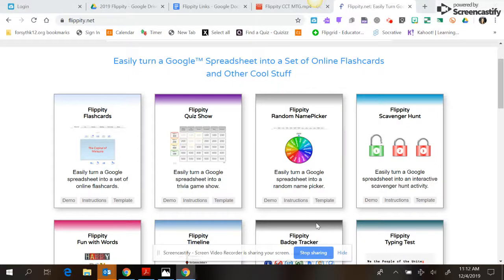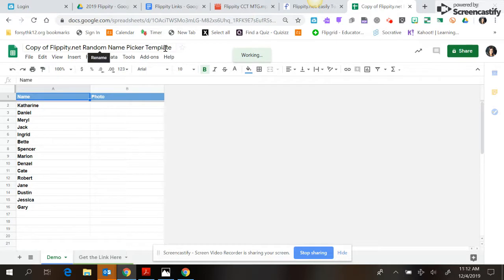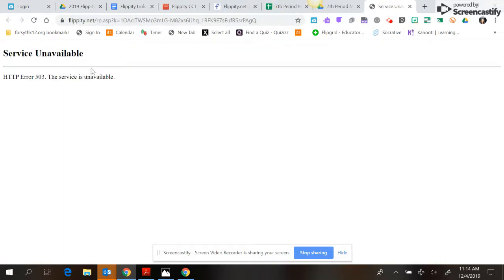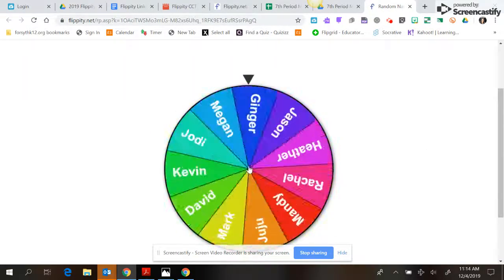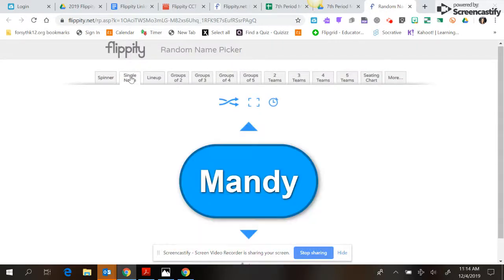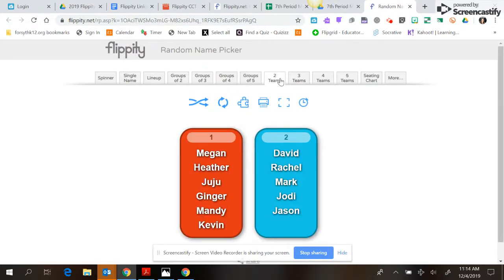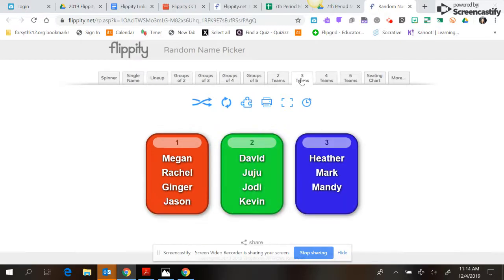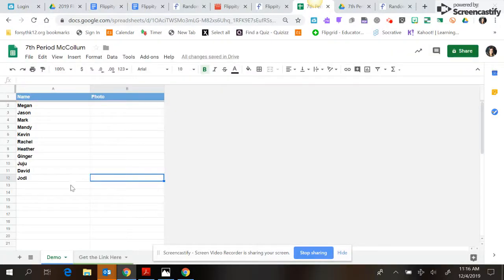Flippity Name Picker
Learn how to make flippity random name picker. This video shows you how to create a class in name picker. It also shows the options availabe within random name picker- teams, groups, spinner, etc.